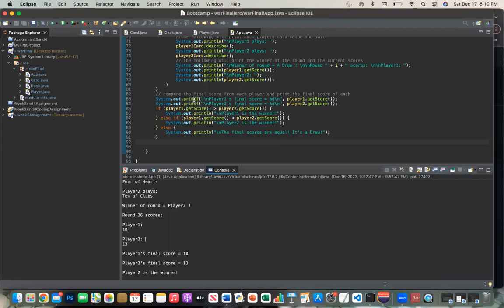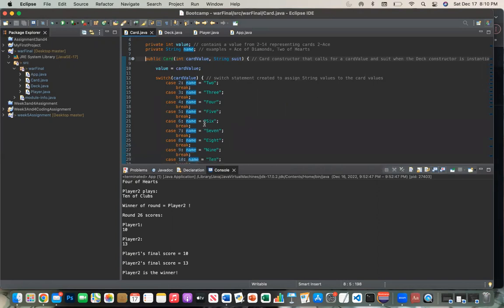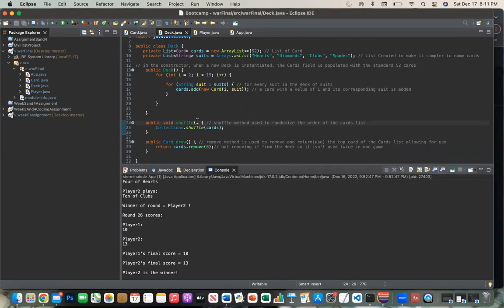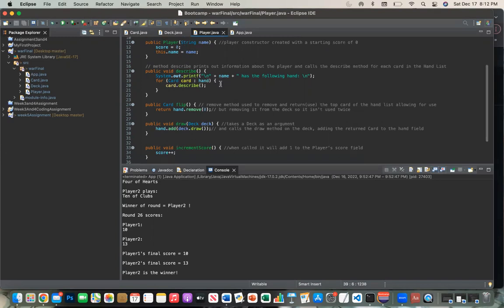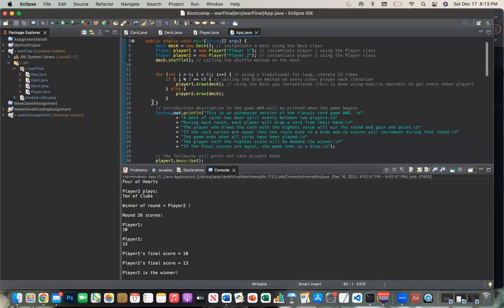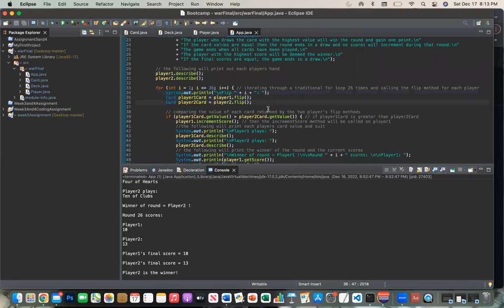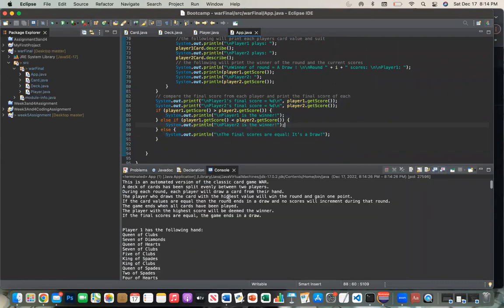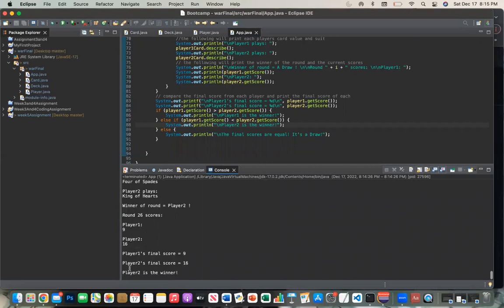WeekSixFinal_Automated WAR card game